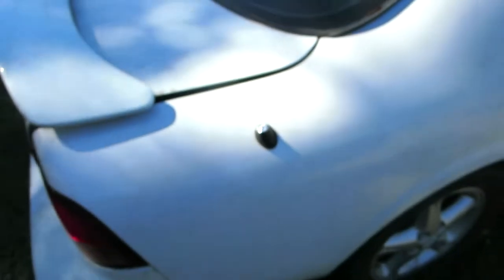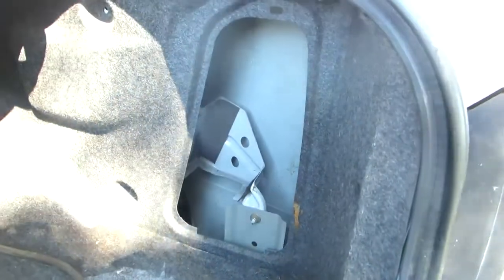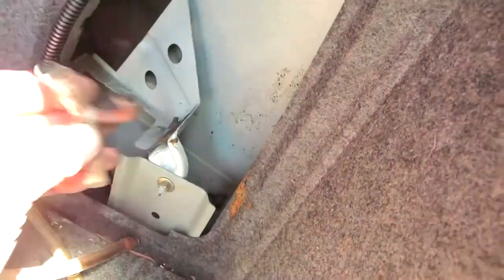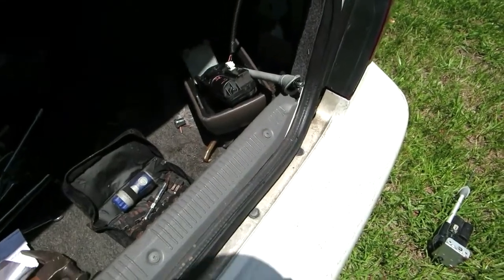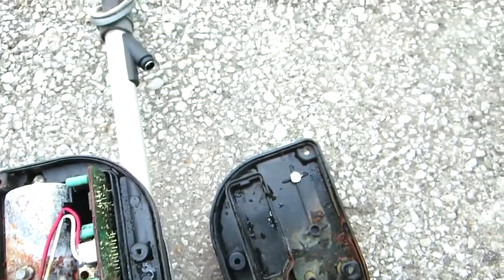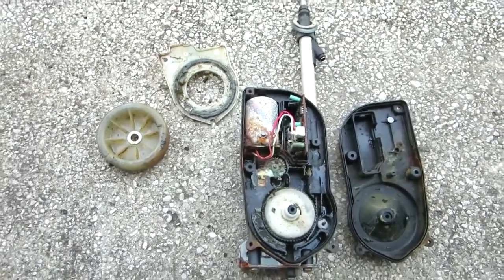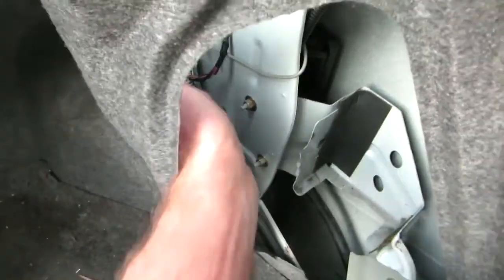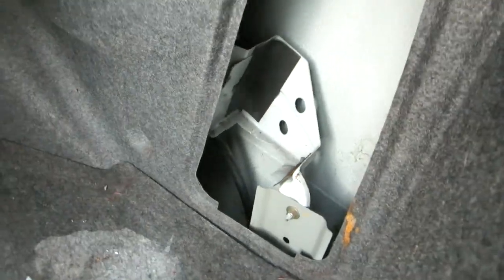1997 4th gen Nissan Maxima Power antenna replacement and why.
Replacement steps for replacing a failed power antenna assembly and a reason for the failure. Antenna and connector both sourced from the local U-pull it auto salvage yard.